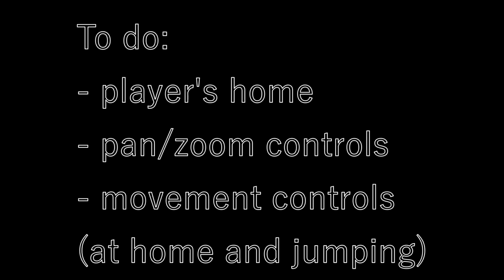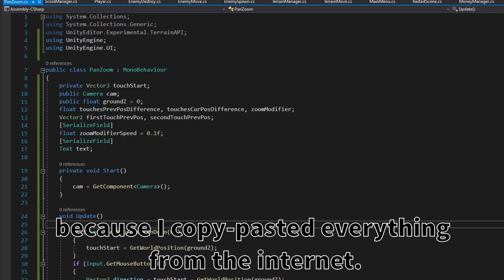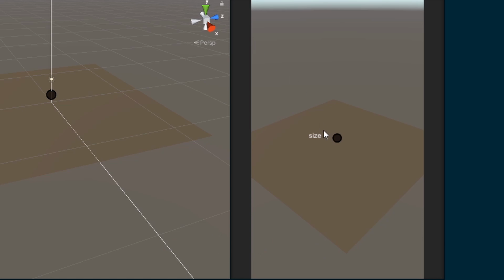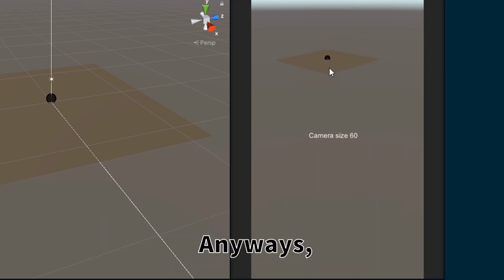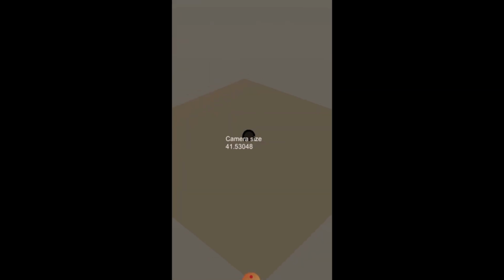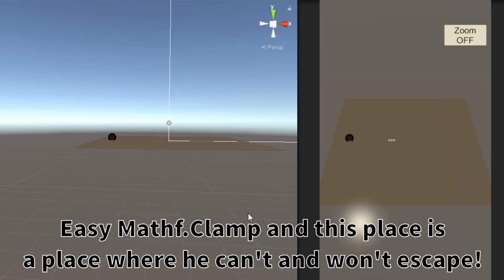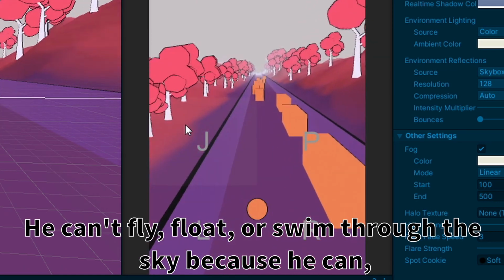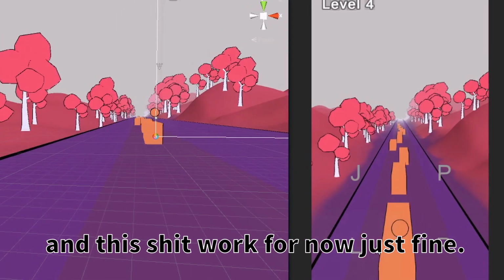Pan/Zoom Touch Controls For Mobile Game || My Unity DevLog #10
1.mp3
How to fix a broken heart? You can't. Like glass, once broken, little pieces remain missing forever. Oh, dear programming. How could you do this to me sharp? Anyways, howdy, everybody! I have been procrastinating a lot lately, a lot of procrastinating but no crying. Just sitting and staring at the freaking wall in my room. Big, ugly, white wall. A wall that becomes dark when night falls, and it makes me swim, all alone, in a pool of darkness, and I feel like darkness is slowly pulling me under, so I yell for help, but no one is there to hear it. All right? So today's goal is to make our player's home, implement pan and zoom mechanics and make our player move at home, and jump when running through the freaking fields. So I made a new scene and this terrain, this will be a player's home. A script looks like this. And freaking yes, I don't know what anything here means because I copy-pasted everything from the internet. But I know it's messing with our camera because it can zoom when two fingers pinch the screen, or it can move our camera when a finger joyfully plays with the display.

2.mp3
Now let me show you how everything works together. Hit play, and here we go. We can rotate, I can pivot, it's whirling because it is twerking! By the way, it's not even circling, and it is just moving, moving through space. The freaking camera is moving through space, yeah, it is a good thing that everything works because if it doesn't, I will just spend time even more procrastinating. Hell yeah. Anyways, let me show you how the zoom, zooming, zoomarlious zoom works! But first, let's connect my phone to unity, and, here we go, this is me saying hi from my phone, it's working because I use my fingers to move the screen, but sadly you cannot see the real thing, my freaking fingers boy! And now that you saw the magic of the working code, I need to make our player move. It's just laying here, doing nothing, procrastinating, just like me. And boom, yah!

3.mp3
Now it's done with sitting around because I added this joystick, and now, our player can move. Be free, our friend! I can't fall off the screen because I made this scene a living prison. Easy Mathf dot clamp and this place is a place where he can't and won't escape! Even the freaking zoom is under control lol. Now to this thing, jumping boy. Our player is jumping, and it is all easy for him. He can't fly, float, or swim through the sky because he can, from now on, only produce cries. Our player will be grounded in an eternal loop where tears will become his fuel, life without hope will be his strength, and his lifeless life will slowly fill the void where nothing will become and emptiness shall fill, everything. But that's a story for the next time, and this shit work for now just fine.